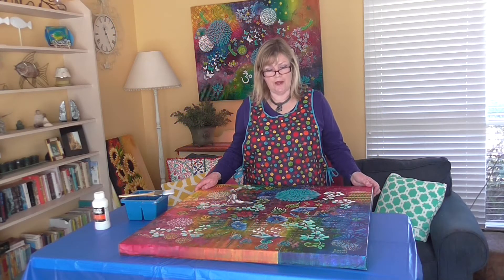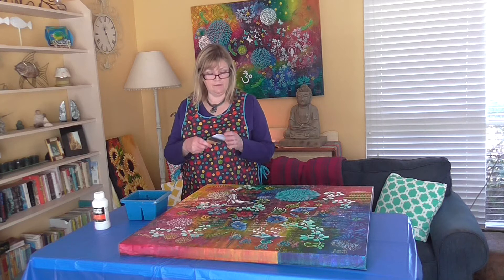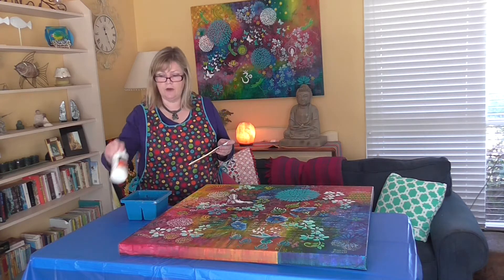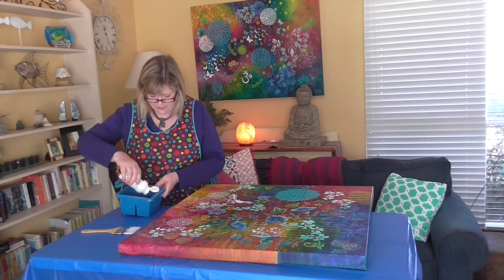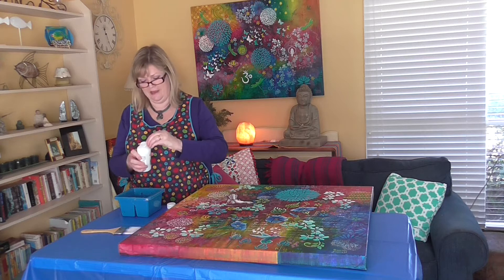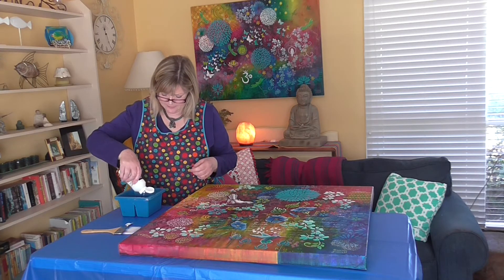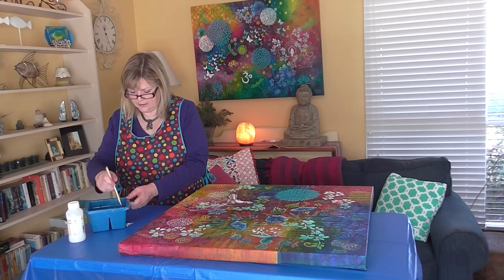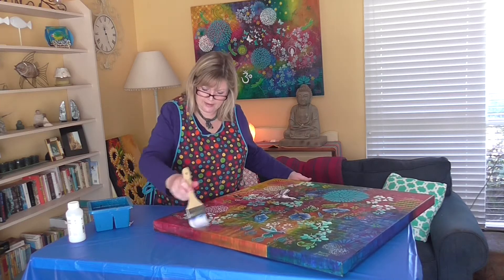The Final Touch - Part 2 - Varnishing with Susan Farrell Art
This is Part 2- of my Final Touch Tutorial Video set on how to finish off your completed painting. Varnishing your acrylic painting. I really believe that our paintings need to be varnished. Not just because it looks better but because it will protect your canvas from fading and dirt and dust.  I also show you how I apply the varnish.

I recommend you view  Part 1 The Final Touch to see how I apply artist tape and wire to the back of my canvas.